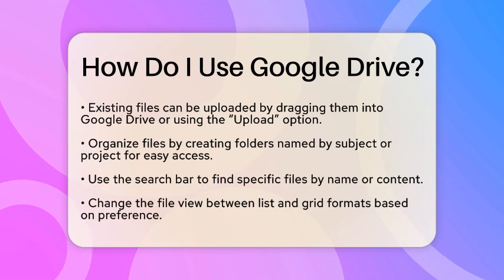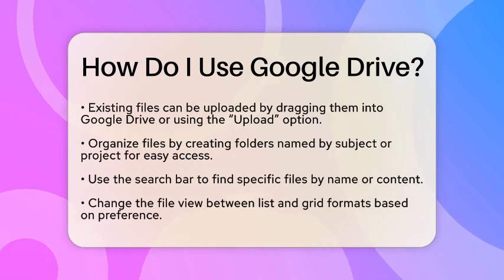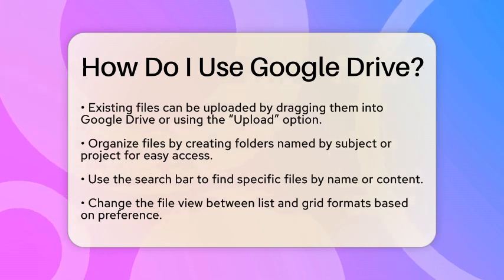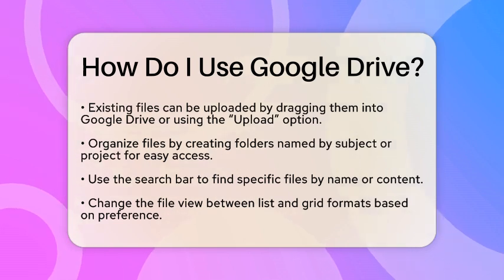How Do I Use Google Drive? - High School Toolkit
How Do I Use Google Drive? Are you looking to streamline your schoolwork and make your life a little easier? In this video, we’ll guide you through the essentials of using Google Drive, a powerful cloud storage tool that can help you stay organized and efficient in your studies. We’ll cover how to set up your Google account and get started with Google Drive, including creating and uploading files.

You’ll learn how to manage your documents with Google Docs, spreadsheets with Google Sheets, and presentations with Google Slides. We’ll also show you how to create folders to keep your files organized and how to find what you need quickly using the search function. Collaboration is key in high school, and we’ll explain how you can share your files with classmates and teachers, making group projects a breeze.

Plus, we’ll share some handy tips to optimize your use of Google Drive, like utilizing version history and offline mode. Whether you're working on a big project or just need a place to store your notes, Google Drive is an excellent resource for students. Don’t miss out on these helpful strategies to enhance your academic experience!

About Us: Welcome to High School Toolkit, your essential resource for navigating the highs and lows of high school life. Here, we provide practical tips, strategies, and relatable content to help students thrive in their academic and social journeys. From managing time effectively and acing exams to building friendships and tackling stress, we cover all things high school.